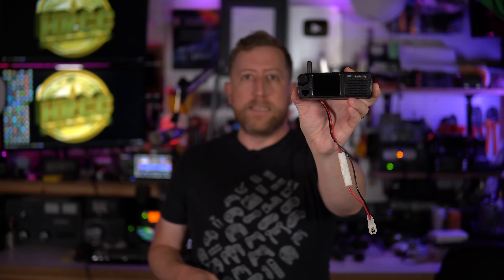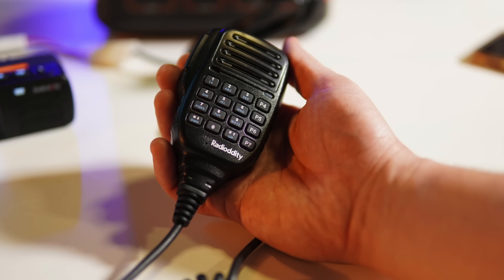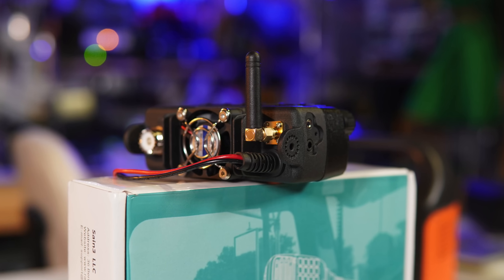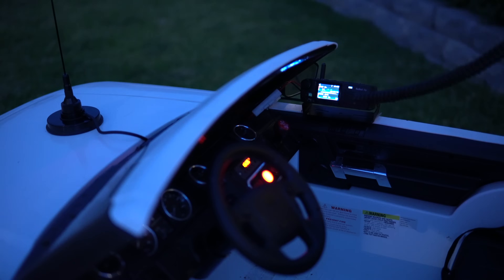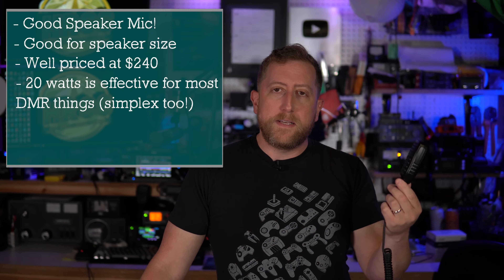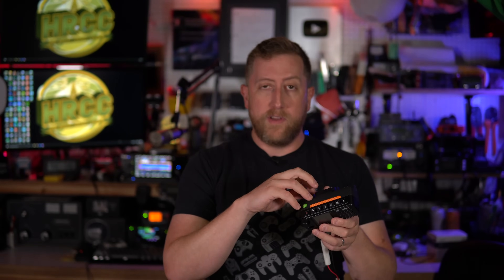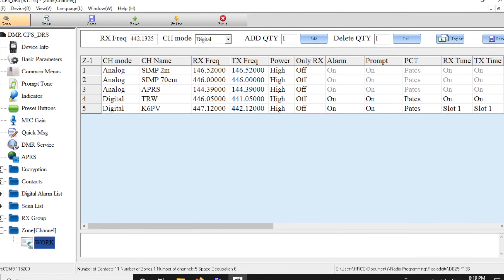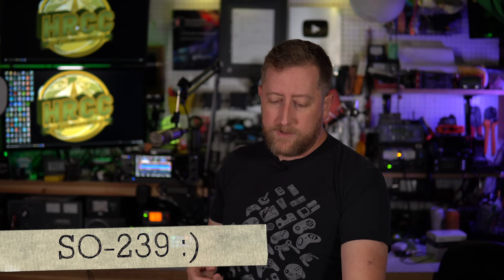Radioddity DB25-D - Tiny Mobile DMR Radio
The DB25-D is an interesting DMR radio.  It is more powerful than a hand held radio and only partially bigger, but you don't get to the full 50 watts of other mobile radios.